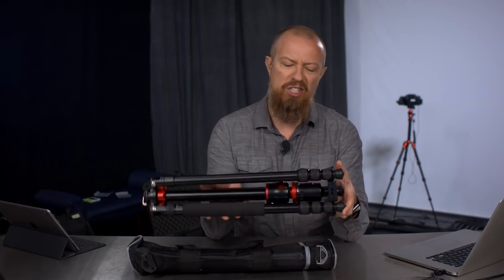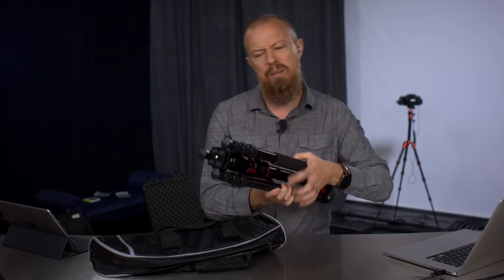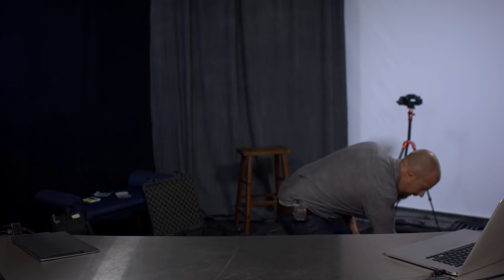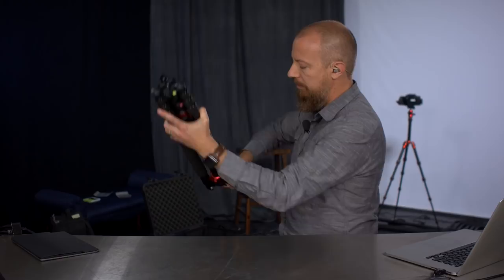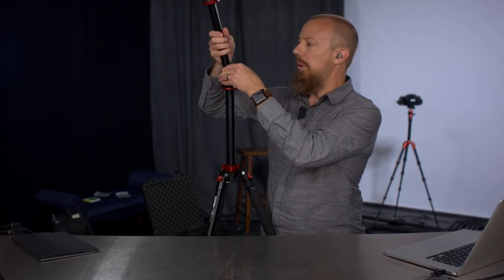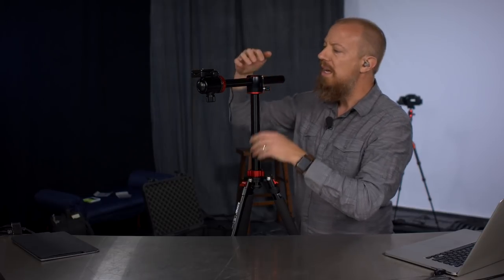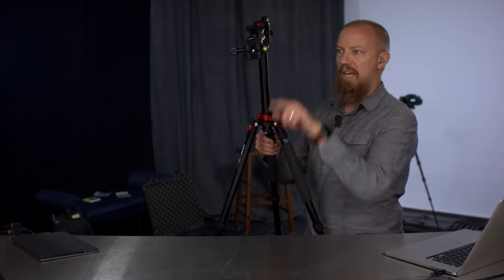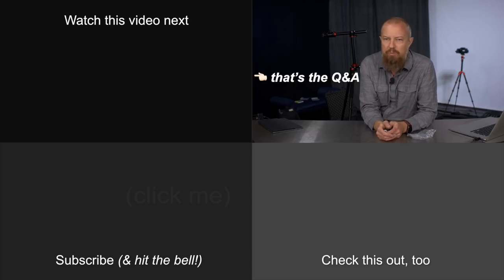Zomei M8 Tripod ▶︎ Funky, Versatile, and Affordable Camera Stabilization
You're looking to get a shot with an angle of perspective that a regular tripod struggles with, now what? Enter the Zomei M8! This versatile stabilization option is sure to solve that problem and any other you may come across.

📷  PRODUCTS  📷
•• ZOMEI M8 72 inch Tripod ••

•• Think Tank Photo Airport Advantage Plus ••

-PhotoJoseph